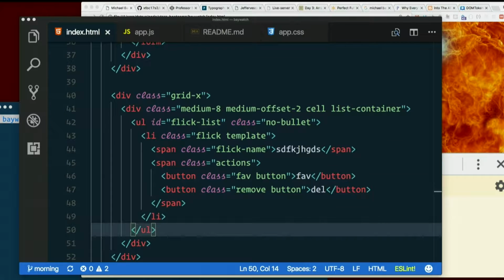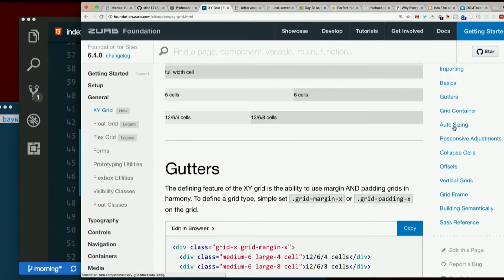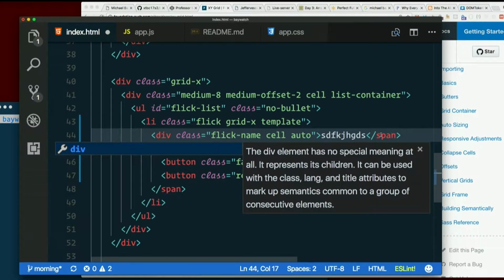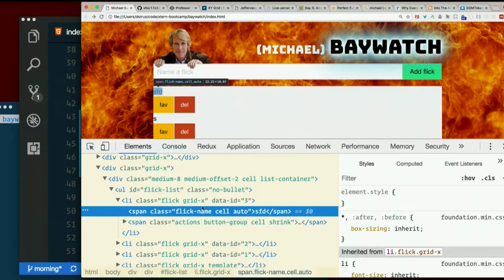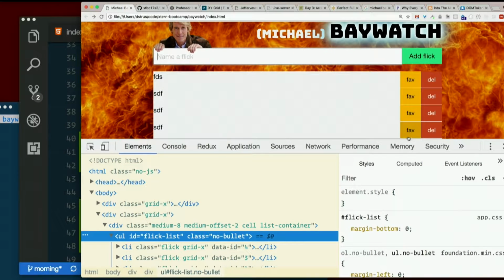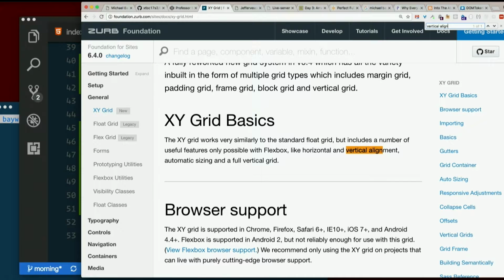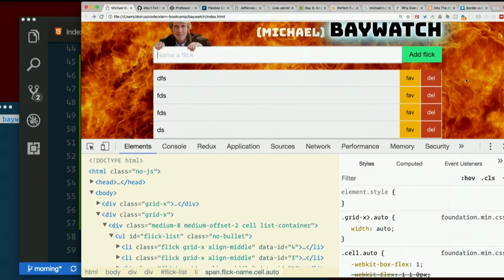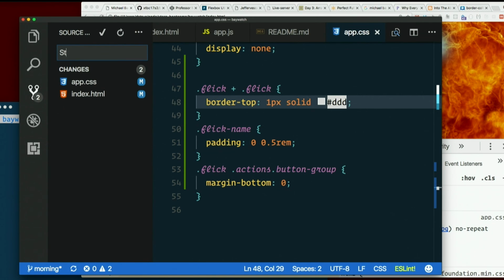Day 4 - Morning, part 10: Foundation grid - shrink, auto, etc. - XTBC 2017 Session 3